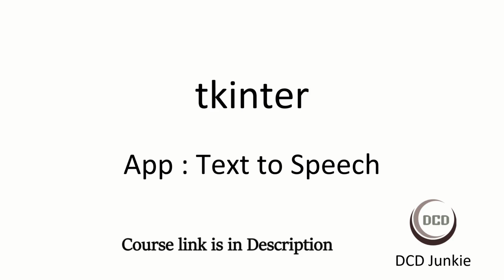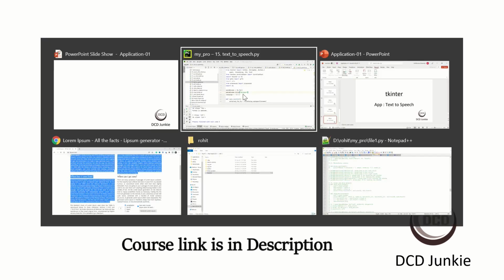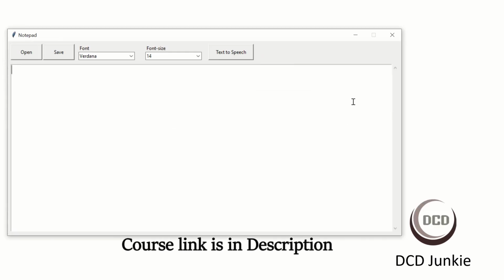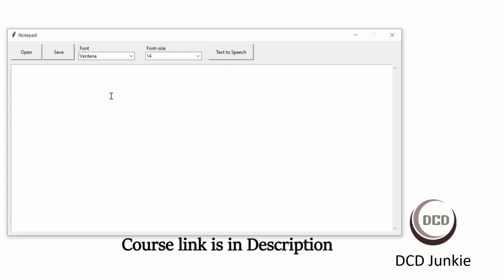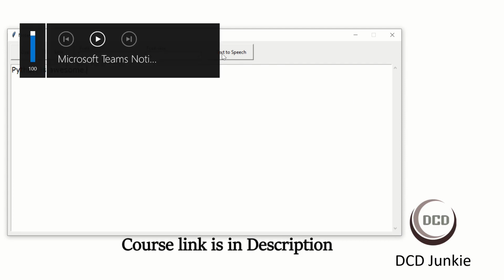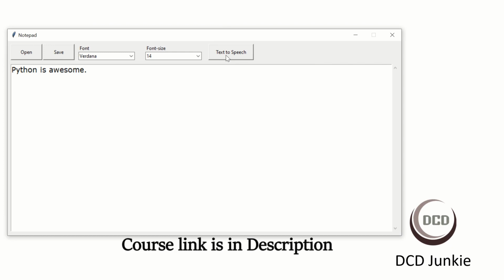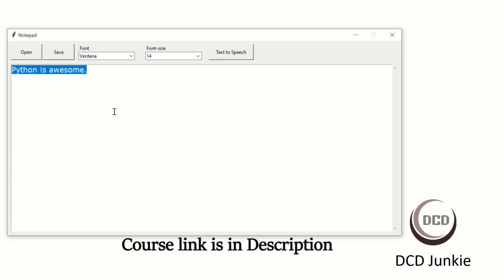How to make Text To Speech App in Python with Tkinter